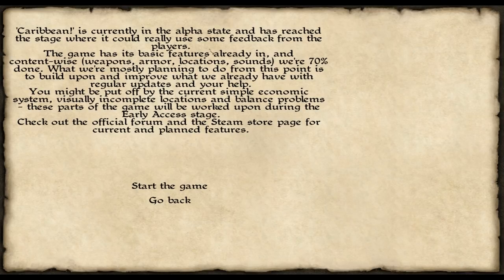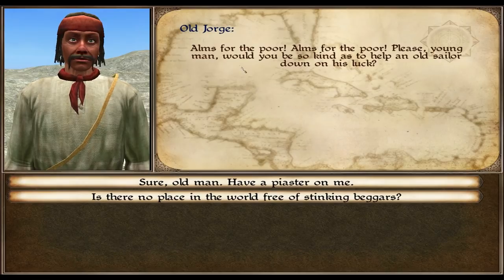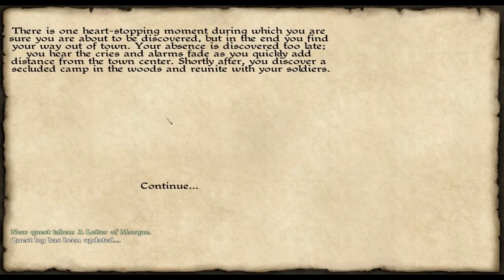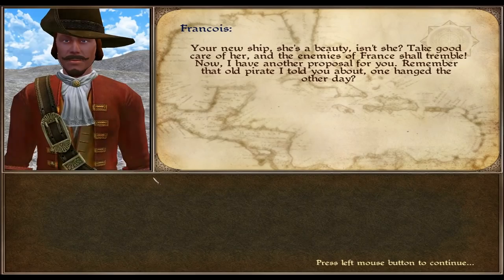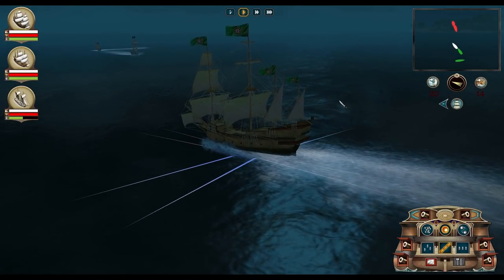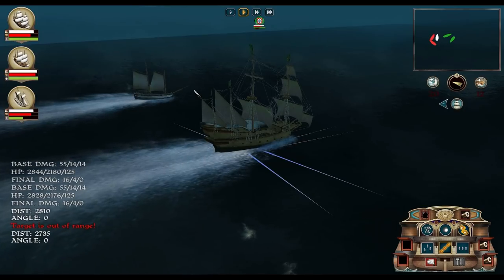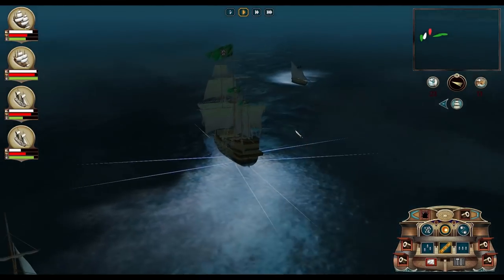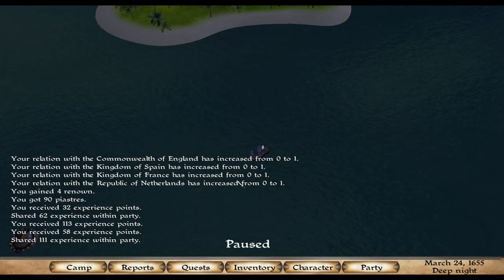Sheepdog's Unfair Review - Caribbean!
My take on the game Caribbean! A pirate game similar to the Sid Meier game Pirates! using the Mount and Blade engine/game

Like or sub or like and sub or do neither if you prefer ;)

'Caribbean!' is a sandbox pirate RPG that blends the most engaging melee and firearms combat with naval battles, detailed crew management and the deep atmosphere of the pirate era.

Set in XVII century's Caribbean region, whose unspeakable riches drew many European powers and pirates into the great fight, the game lets players decide their own role and create their own pirate adventure.

Naval battles with controllable ships. There are several types of damage that ships can deal and take; Ships can lose sails and be caught on fire.
Players can purchase unique upgrades for their ships, like a more solid hull, fire protection, damage reduction for their crew and a greater chance to set enemy ships on fire and so on.
Ability to improve ship artillery and ship's crew.
A set of special perks available for player's character.